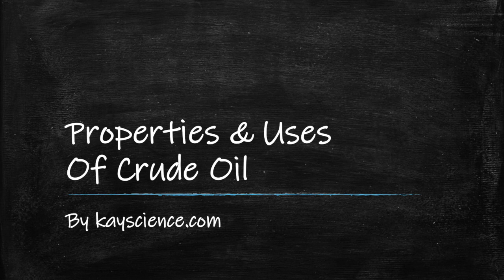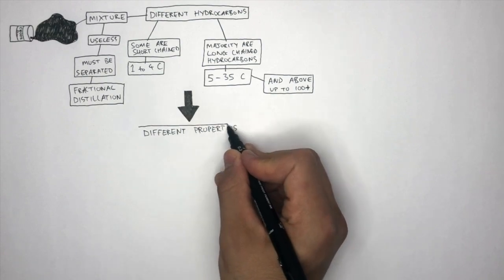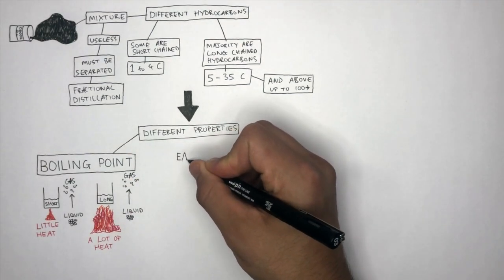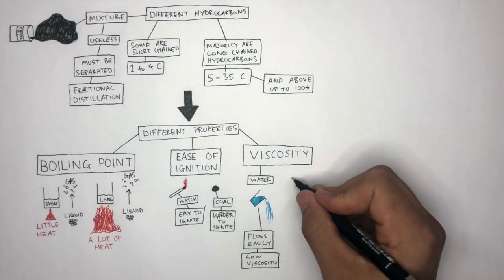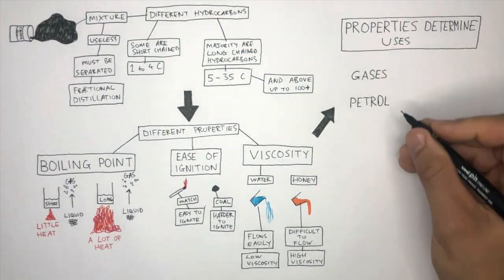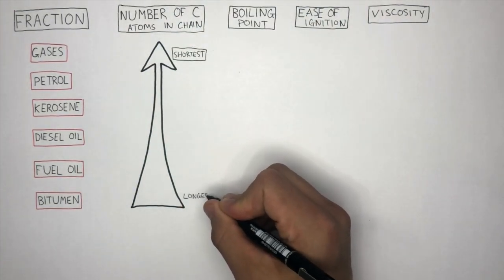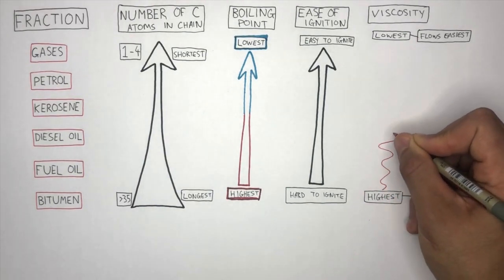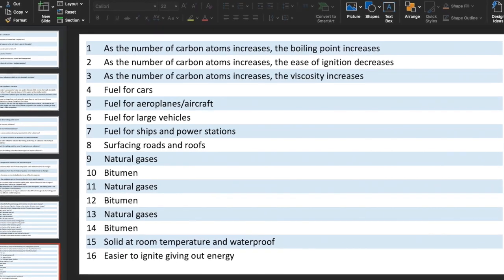GCSE Chemistry - Properties of Crude Oil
A hydrocarbon is a compound containing hydrogen and carbon only. As the number of carbon atoms increases in hydrocarbons, the boiling point increases. As the number of carbon atoms increases in hydrocarbons, the viscosity increases. As the number of carbon atoms increases in hydrocarbons, the ease of ignition decreases. Gas is used a as a fuel for heating and cooking. Petrol is used for fuels for cars. Kerosene is used as fuels for aircraft/heating. Diesel is used as fuel for large vehicles. Fuel oil is used as fuel for ships and power stations. Bitumen is used for surfacing roads and roofs.